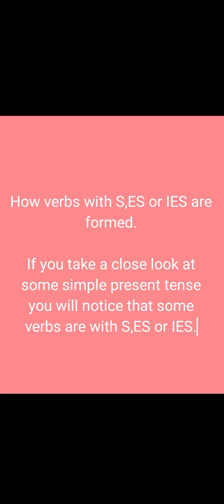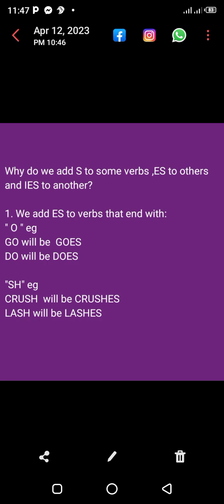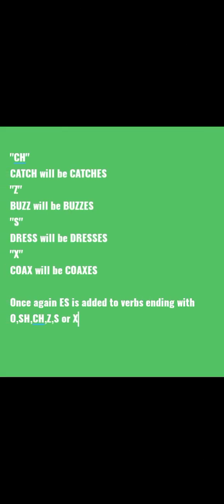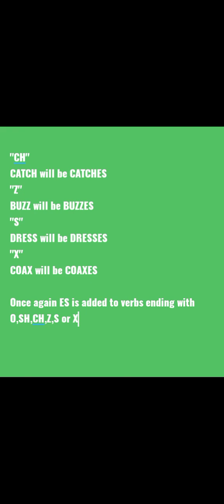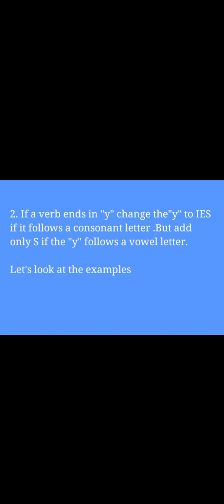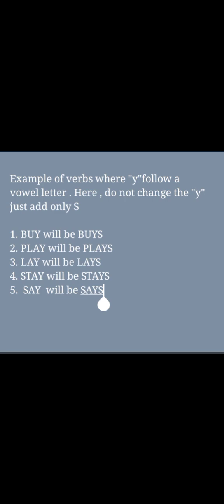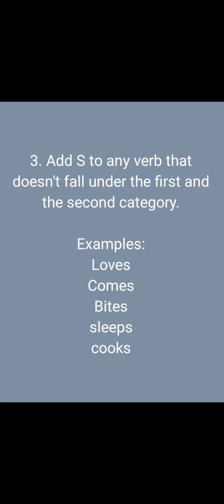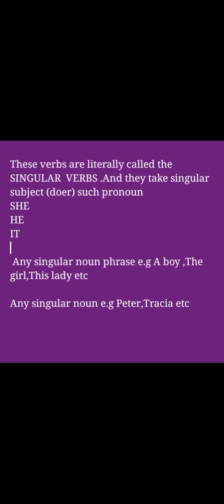WHY ARE SOME VERBS WITH S,ES OR IES ? CHECK OUT THE REASON IN THIS VIDEO